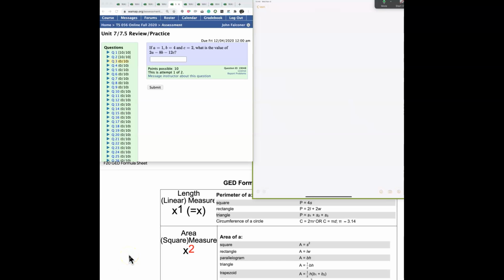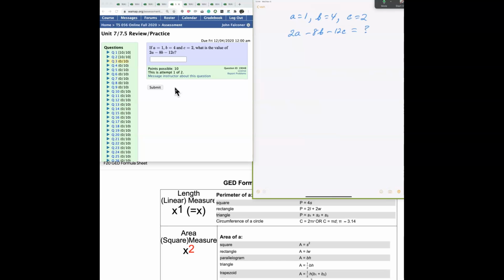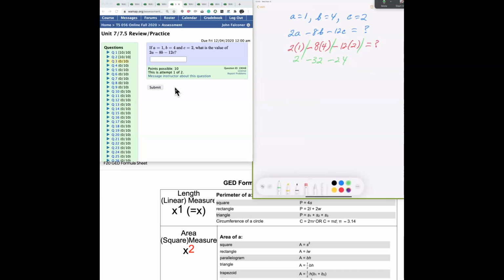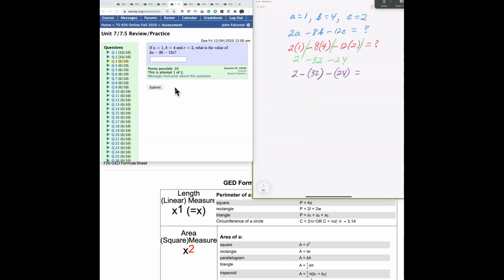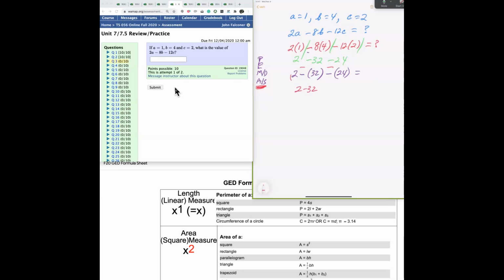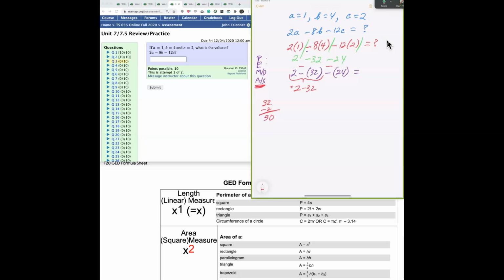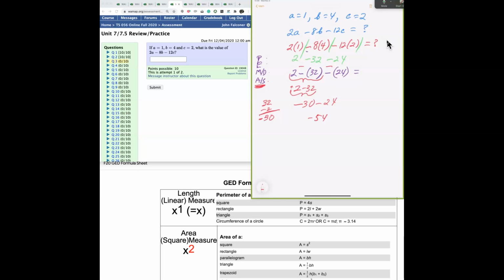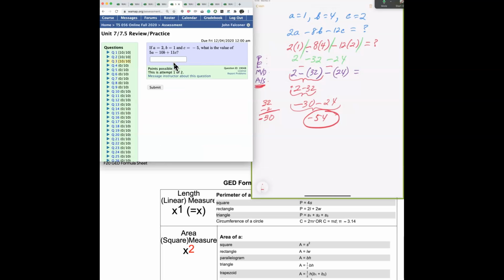WAMAP 056 Unit 7/7.5 Review Q3